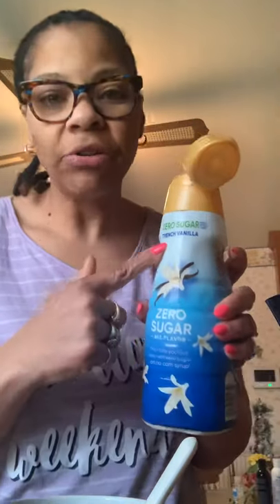Slim Joe Cafe Coffee